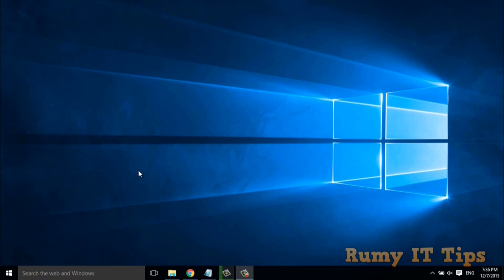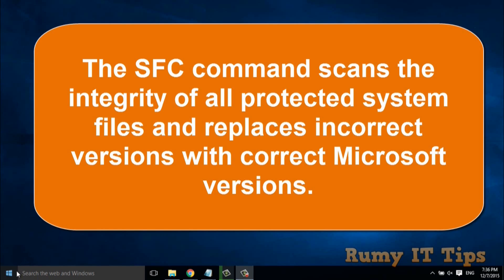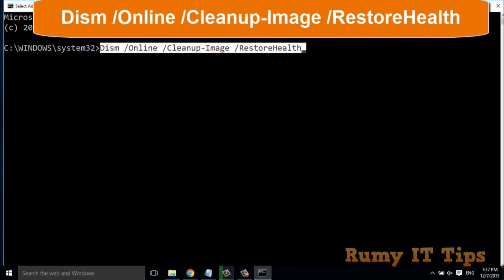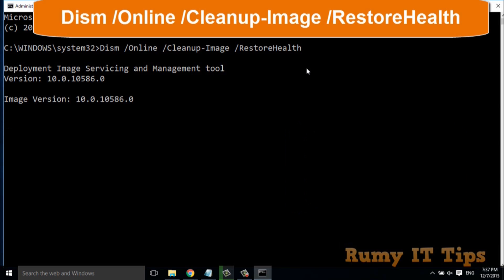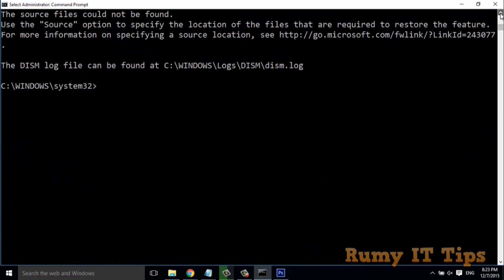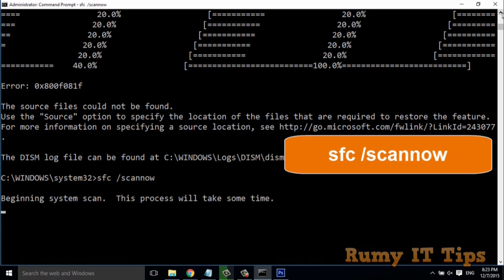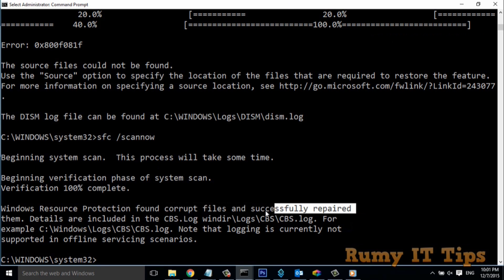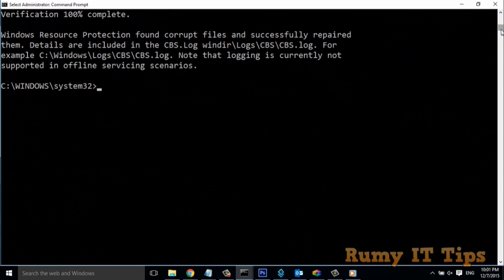Run SFC Command in Windows 10 to repair System files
SFC stands for System File Checker. SFC is one of the most used DOS command that will fix your most of the windows 10 issue.

The sfc /scannow command will scan all protected system files, and replace corrupted files with a cached copy that is located in a compressed folder at %WinDir%\System32\dllcache. The %WinDir% placeholder represents the Windows operating system folder.

Run SFC command in windows 10:-

Right-click on the start menu and select "Run" and select "Command Prompt (admin)"

and enter below command first

DISM /Cleanup-Image /RestoreHealth

It will take approve 15 minutes to complete this.

t will store log file in C:\WINDOWS|Logs\DISM\dism.log

and then run sfc /scannow command.

after completion, it will give you "Windows Resources protection found corrupt files and successfully repaired them". That's it.